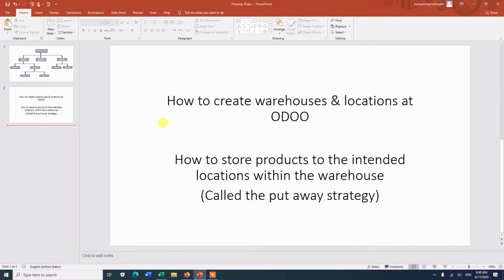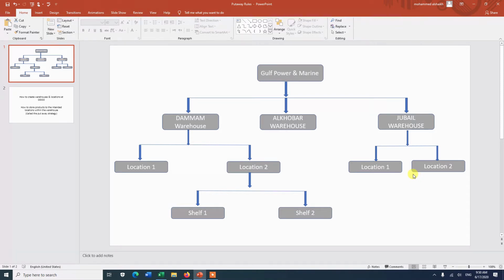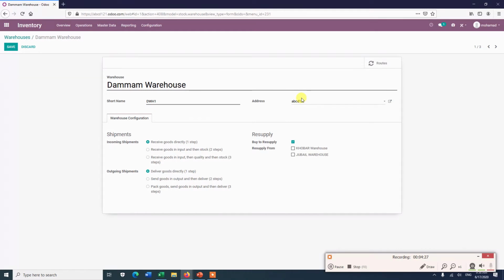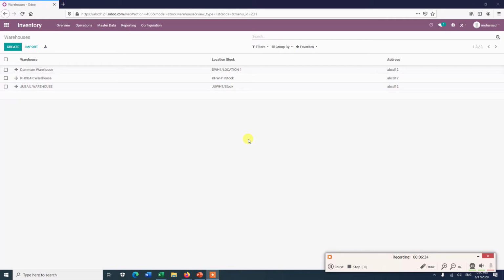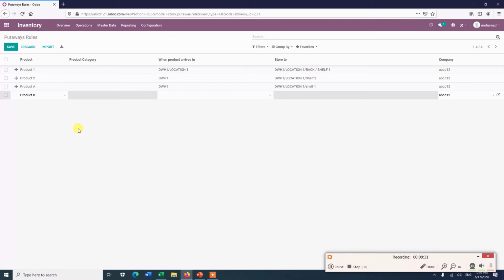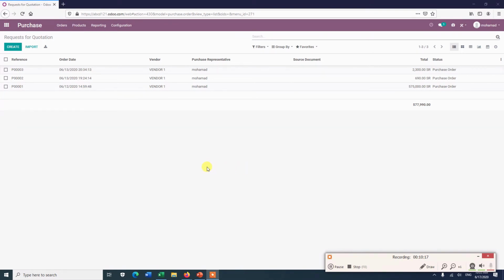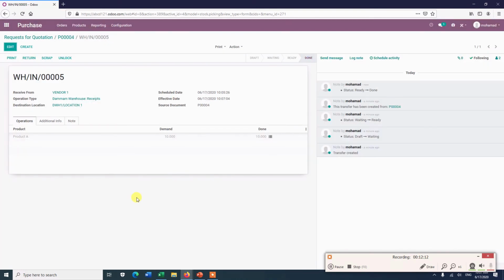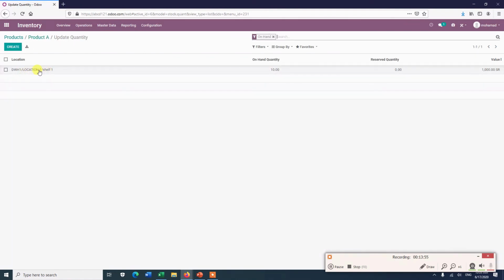Putaway Strategy Video , Odoo 13 for Gulf Power & Marine Staffs , AlKhobar, Saudi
This video explains hoe to set warehouses and locations at odoo and make the putaway strategy